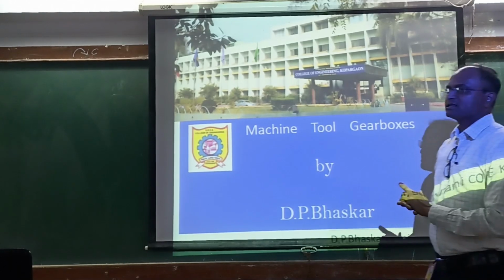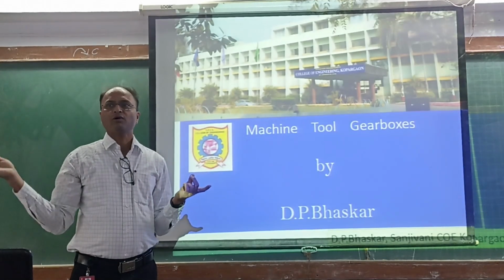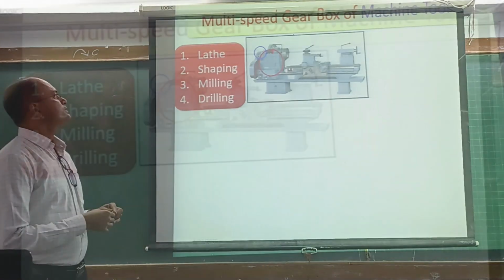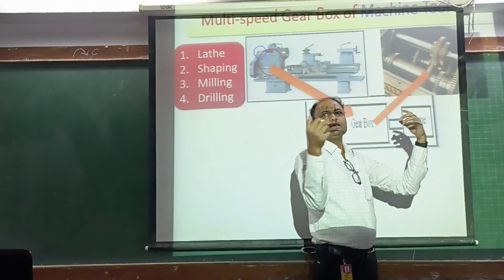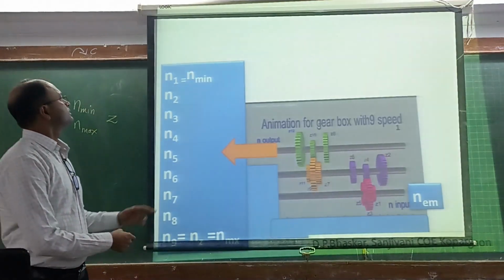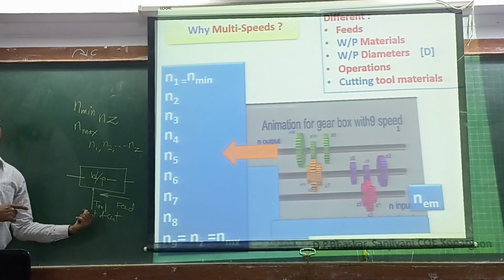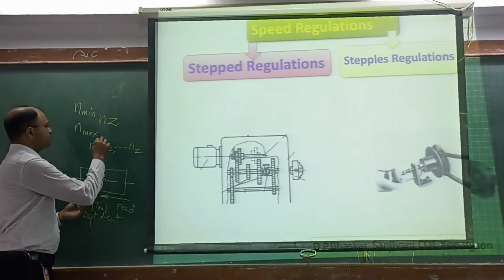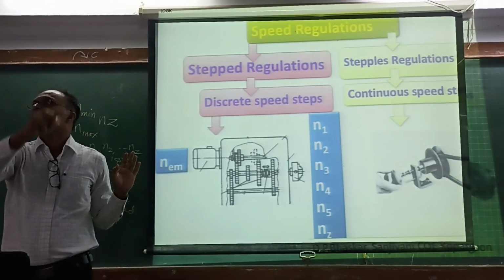3. Introduction to Multi Speed Gear Box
Learn need of multi speed gear box in machine tools.